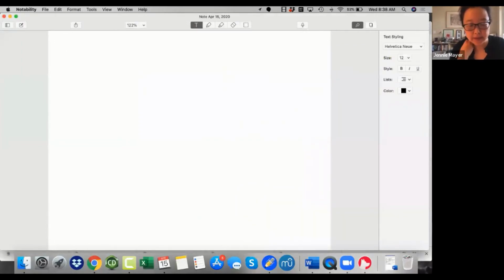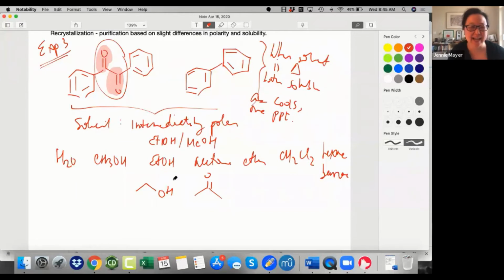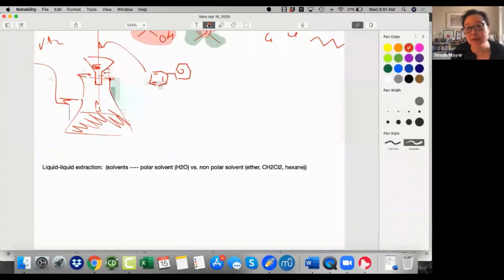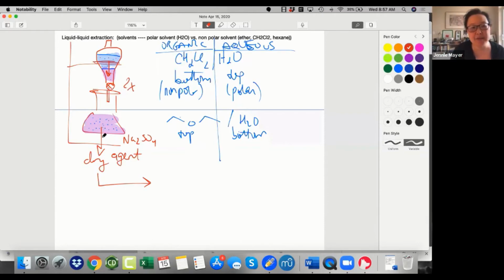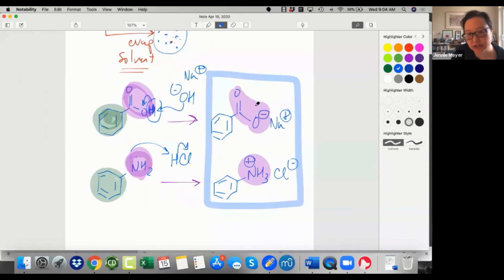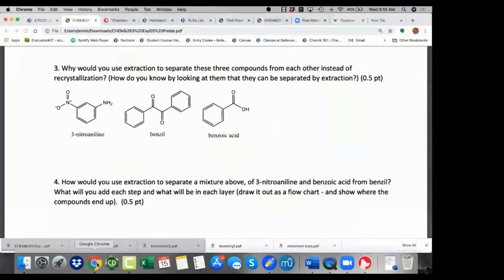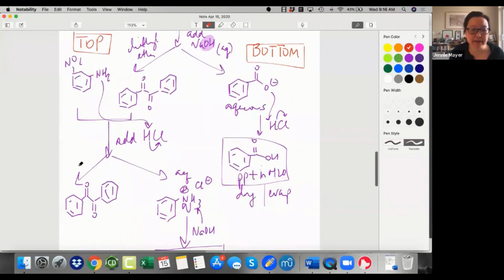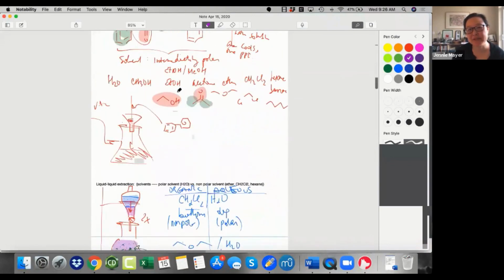CHEM&263 Exp 55 Separation Scheme